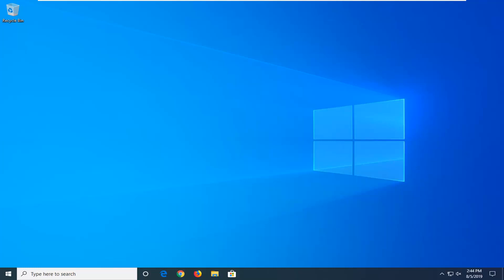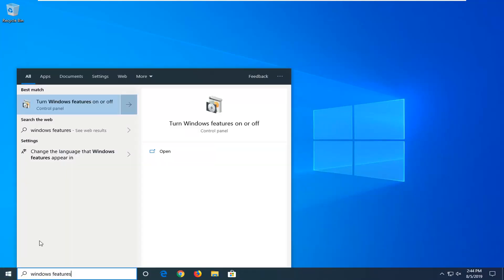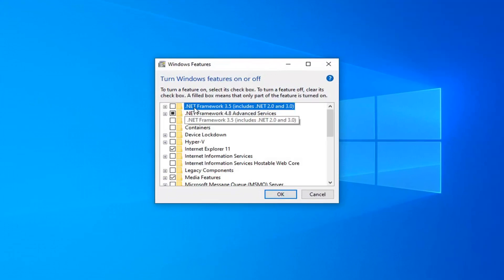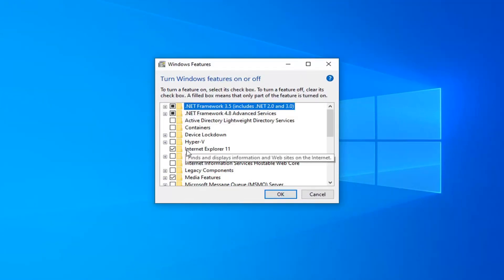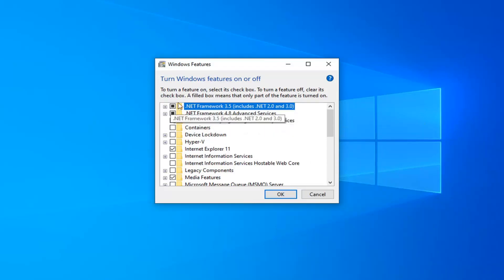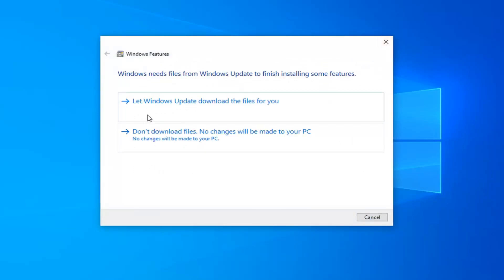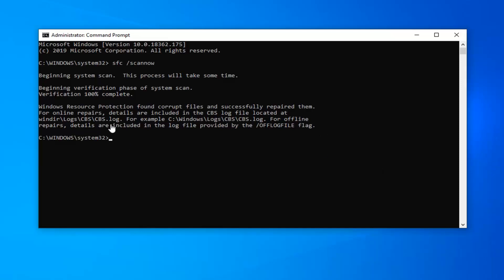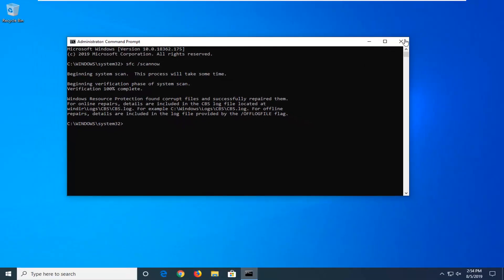Unhandled Exception Occurred in a Component in Your Application Windows 10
Command Used:  sfc /scannow

Exceptions can be considered to be a known form of error that the operating system is programmed to deal with. In other words, the OS – in this case Windows – is aware of the issue and has prior knowledge of ways to deal with the same.

Unfortunately, there might also be some exception that is beyond the scope of Windows to deal with. It is these scenarios that has come to be known as unhandled exception errors. That’s because Windows does not know how to handle the exception. However, those errors too can be fixed easily though the only catch here is that it might take some time before you are back on track again.

This will enable the PC to start with only a minimal set of drivers and programs. This way, you will know which third party program, if any, is leading to the error. Here is how it is done.

Issues addressed in this tutorial:
unhandled exception occurred in your application
unhandled exception occurred will exit render loop
unhandled exception occurred insufficient memory to continue the execution of the program
unhandled exception occurred. see log for details
unhandled exception has occurred in your application
unhandled exception has occurred
unhandled exception occurred in your application error
unhandled exception has occurred in a component in your application
an unhandled exception occurred while processing the request